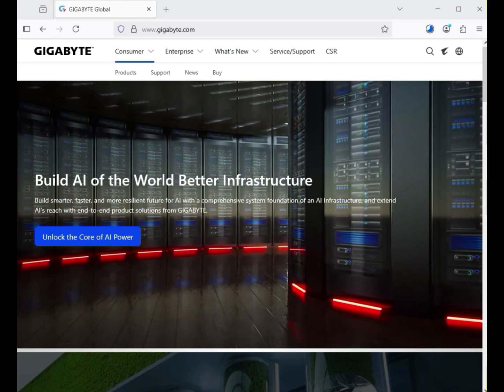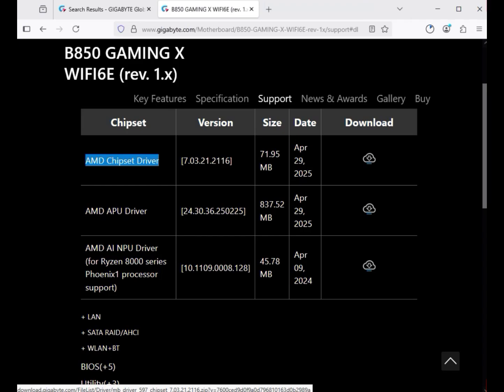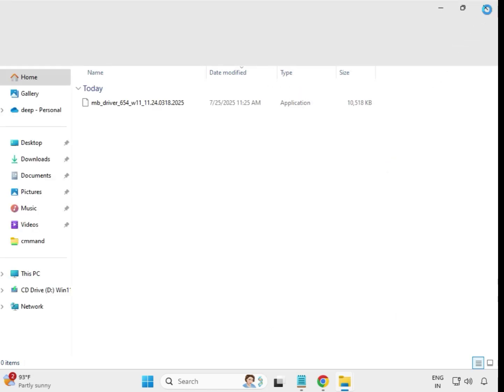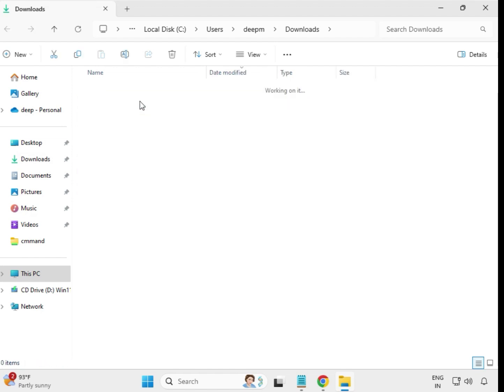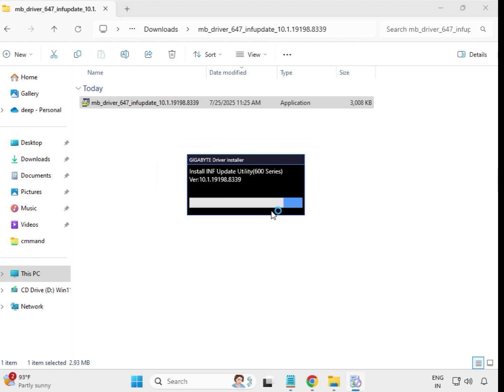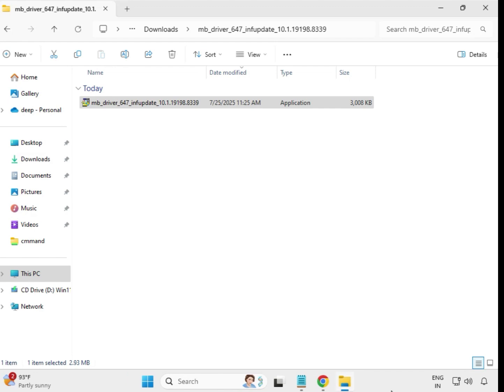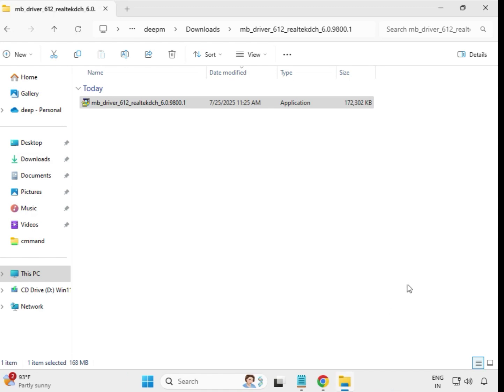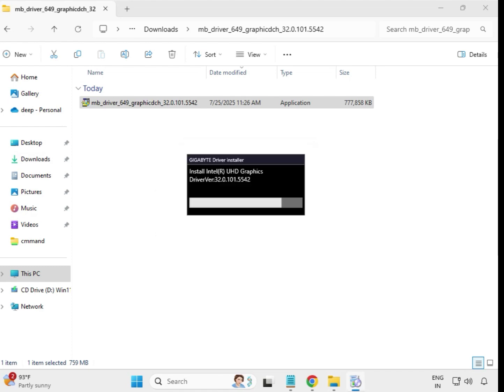Download & Install GIGABYTE B850 GAMING X WIFI6E Drivers (Windows 10/11)